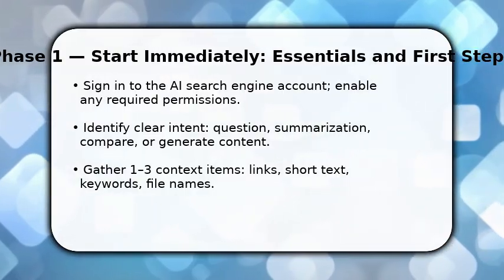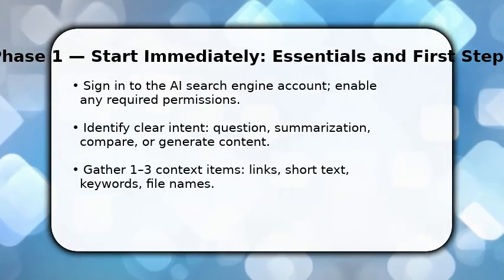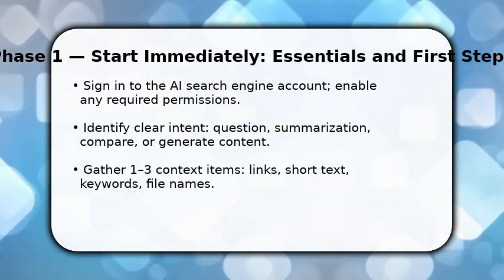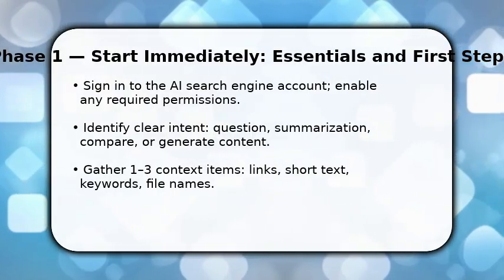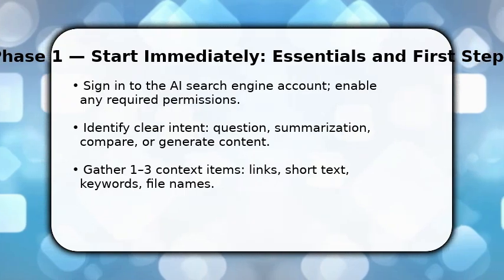How to Use Ai Search Engine (easy Method)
How to Use Ai Search Engine (easy Method) | 🔒 Surfshark VPN Deal — Stay private and secure. $1.99/mo + 3 Months Free ▸

Discover the simplicity of using AI search engines for efficient online research. This video guides you through easy steps to harness artificial intelligence tools, enhancing your ability to find relevant information quickly and accurately.

AI Search Engine, Easy Method, Online Research, false, Artificial Intelligence Tools